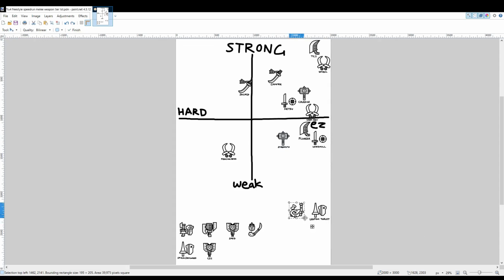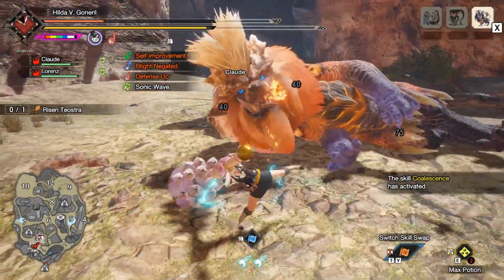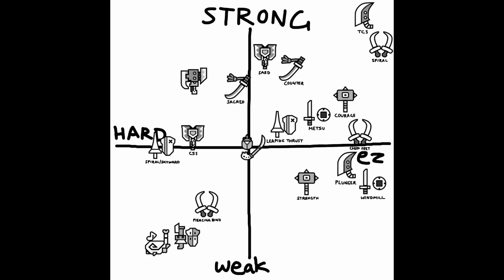tu4 freestyle speedrun melee weapon tier list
intro: 0:00

tcs great sword: 1:32

plunger great sword: 2:37

special sheathe long sword: 3:39

sacred sheathe long sword: 4:55

metsu sword and shield: 5:53

windmill sword and shield: 6:52

spiral slash dual blades: 8:02
me

chop feet dual blades: 9:10

piercing bind dual blades: 9:53

courage hammer: 11:04
me

strength hammer: 11:49

hunting horn: 12:42

leaping thrust lance: 14:06

spiral/skyward thrust lance: 15:10

gunlance: 15:52

switch axe: 17:08

saed charge blade: 18:09

css charge blade: 19:09

insect glaive: 20:02

outro: 21:00